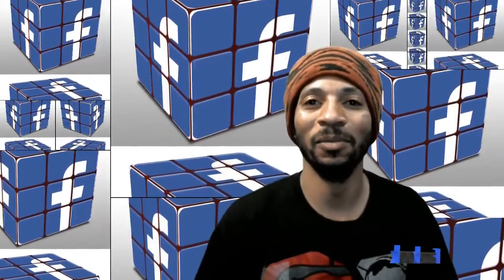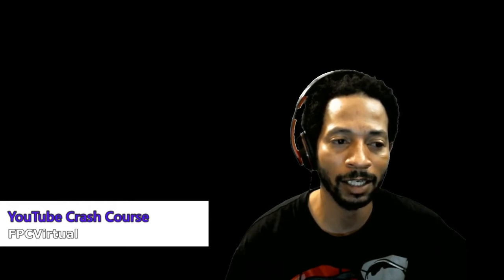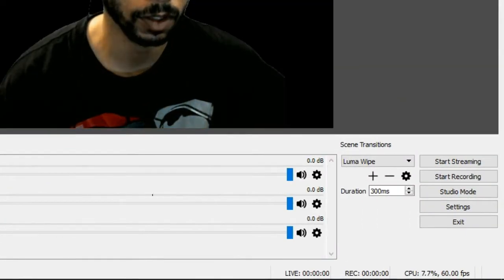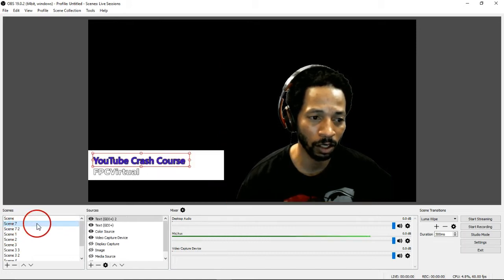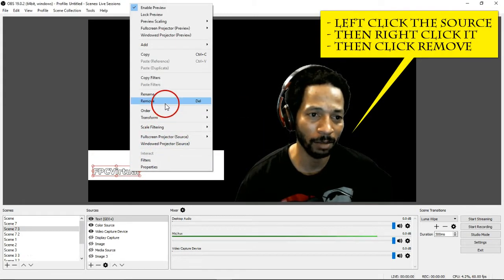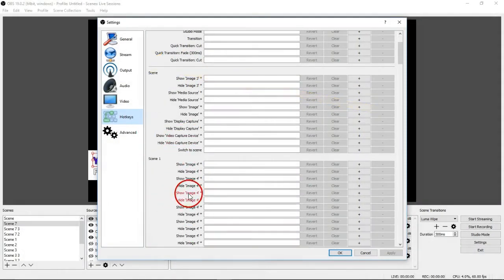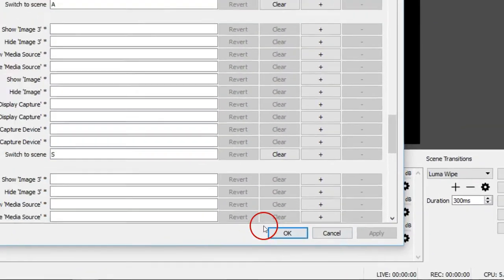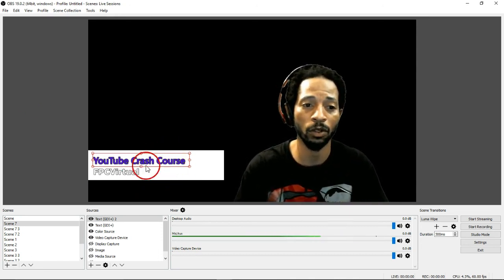OBS Studio Series - Lower Thirds Luma Wipe Transition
Learn how to create lower thirds using OBS. This video helps folks who don't have advanced tooling knowledge such as Adobe After Effects or Adobe Premiere Pro and wish to create lower thirds on OBS.